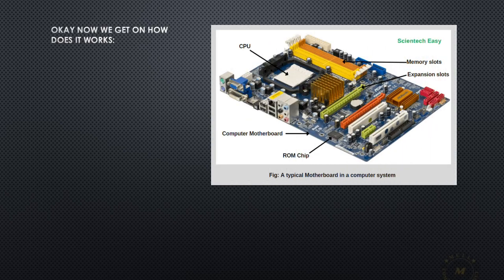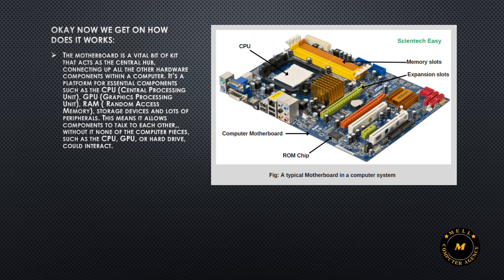What is a Motherboard & How does it works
🔍 Dive into the world of computing with our latest video as we explore the essential component that serves as the backbone of your PC - the motherboard! 🖥️

🤔 Have you ever wondered how your computer manages to bring all its components together seamlessly? Join us on this enlightening journey as we unravel the mysteries of the motherboard and uncover the crucial role it plays in your computing experience.

🔧 What is a motherboard, you ask? Simply put, it's the main circuit board that connects and integrates all the vital components of your computer, such as the CPU, RAM, GPU, storage devices, and more. Think of it as the command center orchestrating the symphony of your PC's performance.

🔄 But how does it work? Our video breaks down the intricate functions of a motherboard, showcasing how it manages data flow, facilitates communication between components, and provides the necessary power to keep everything running smoothly. From PCIe slots to RAM sockets, we'll guide you through the motherboard's anatomy and help you understand the significance of each element.

💻 Whether you're a tech enthusiast looking to deepen your knowledge or a beginner eager to demystify the inner workings of your computer, this video is for you! Join us as we demystify the complexities of motherboards, making it easy for everyone to grasp the foundation of their computing devices.